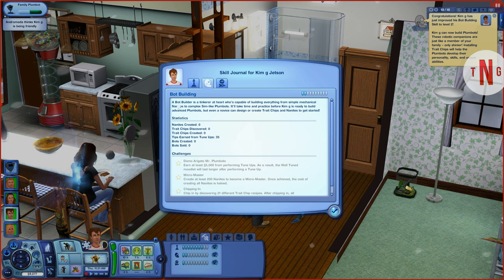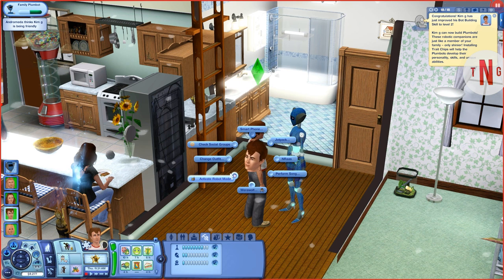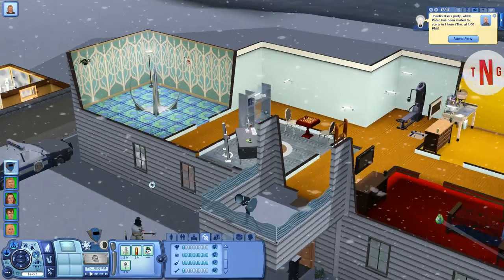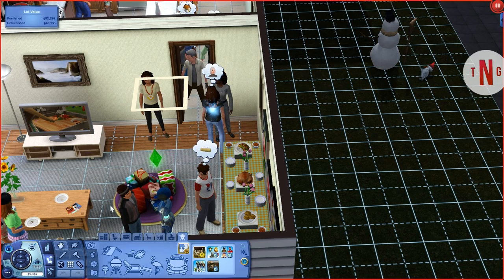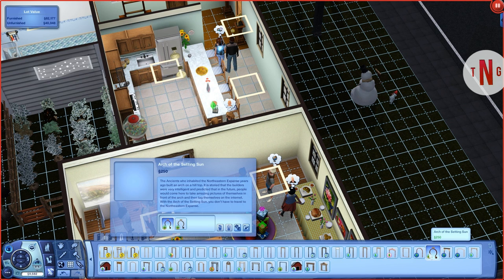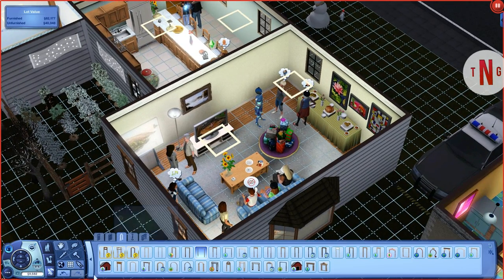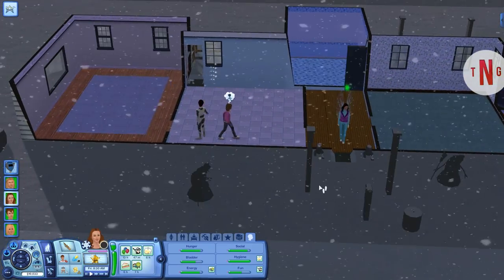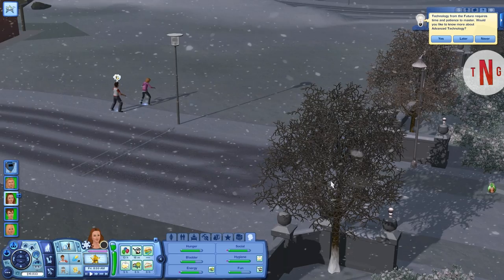The Sims 3 Let's Play Season 2 Episode 35 Christmas at the Park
Hi all. So chriestmas in sims town is here. So i though it would be nice with a trip to the park and have som fun. So Enjoy